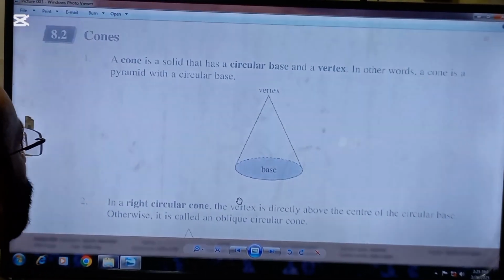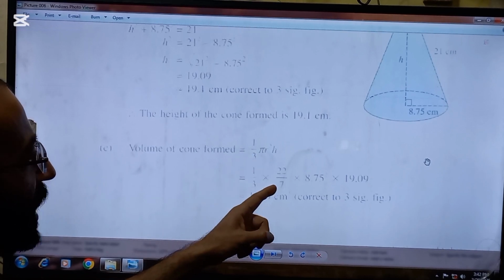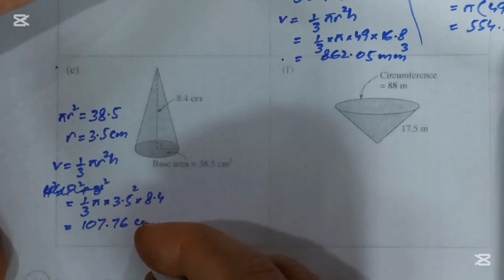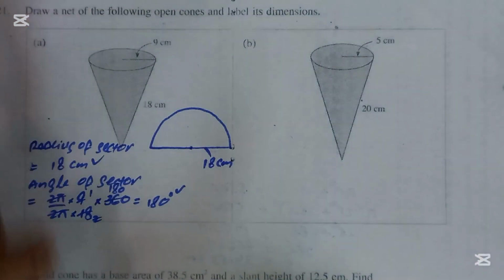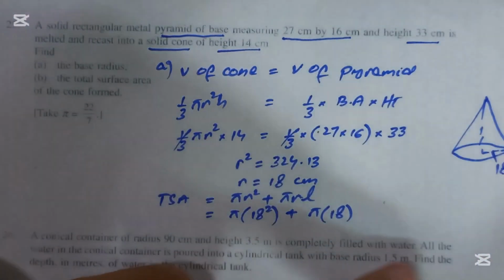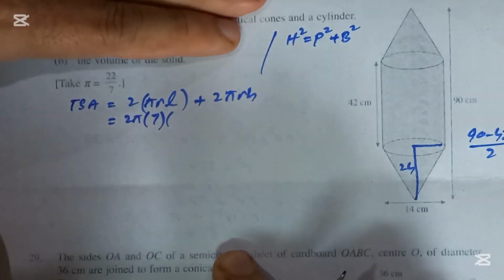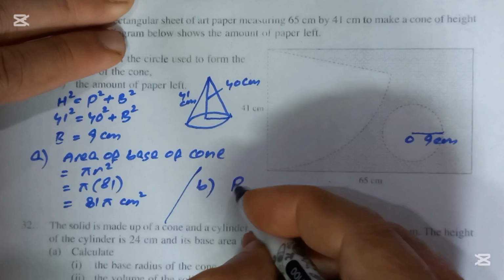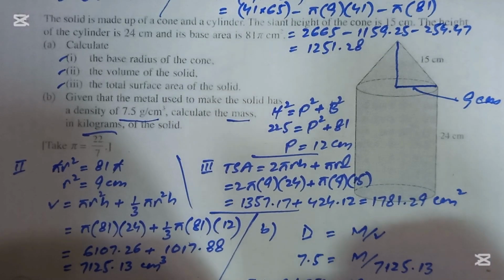O Level; Mathematics; Mensuration (Cone)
This lecture will thoroughly cover the topic 'Mensuration (Cone)' in O Level, Mathematics Syllabus.